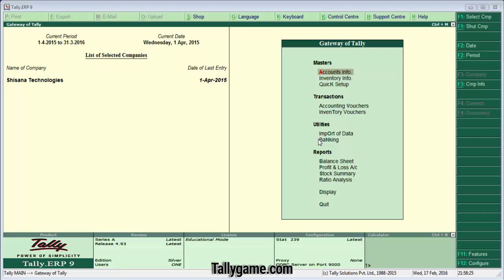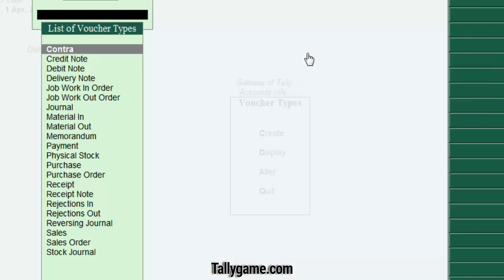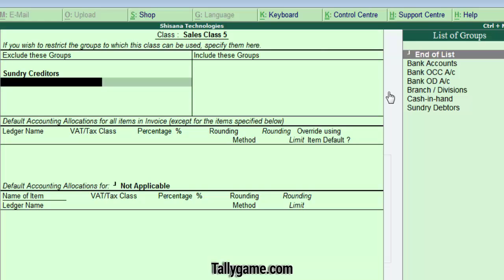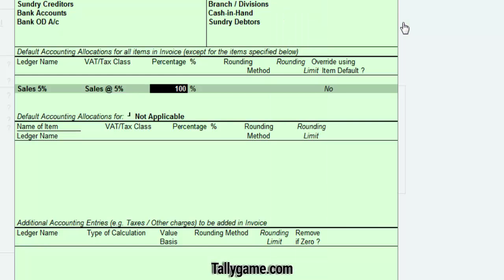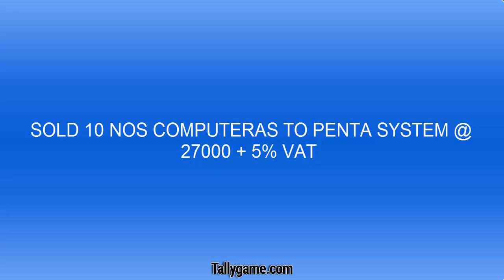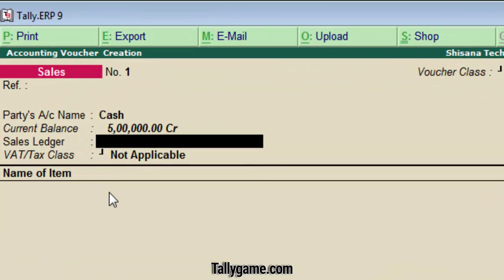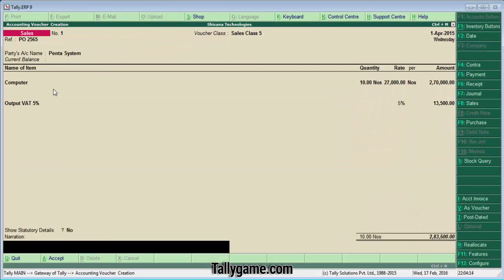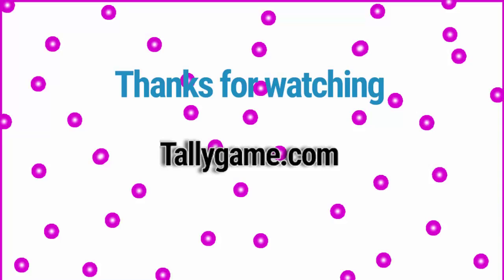How to create and use voucher class in tally erp 9 ?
In this tutorial , you can learn voucher class in tally ERP9, How to create a voucher class,  to automate sales ledger and VAT calculation and posting. Step by step guide to set up voucher class in Tally ERP 9, In this voucher we have used sales voucher type to set up voucher class.